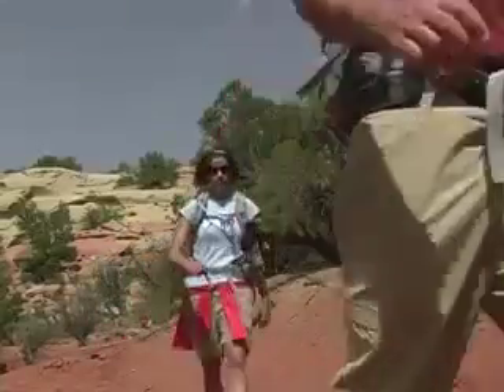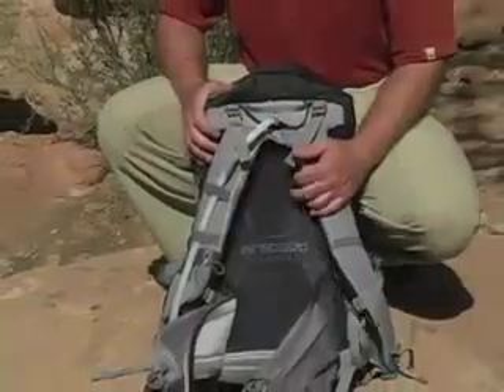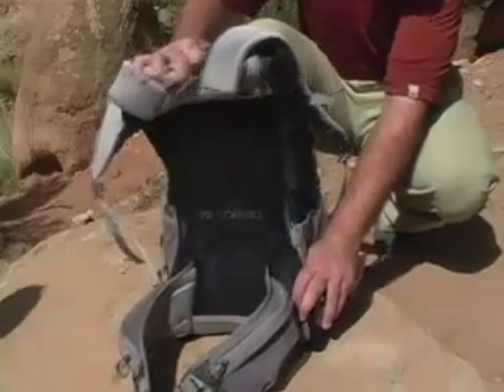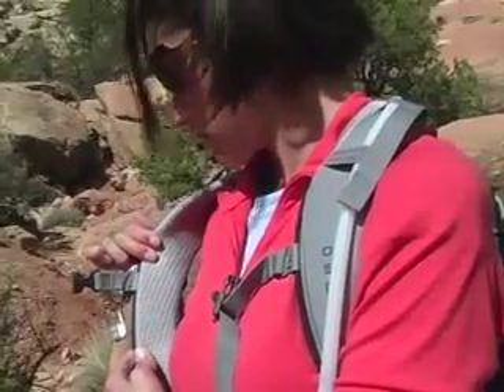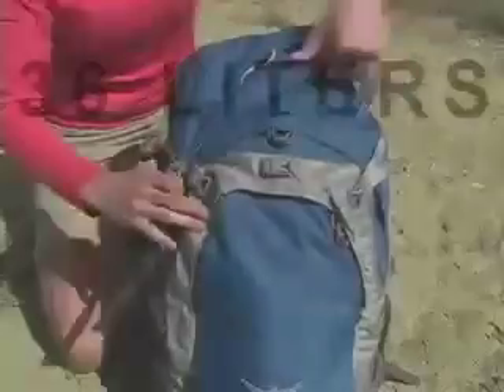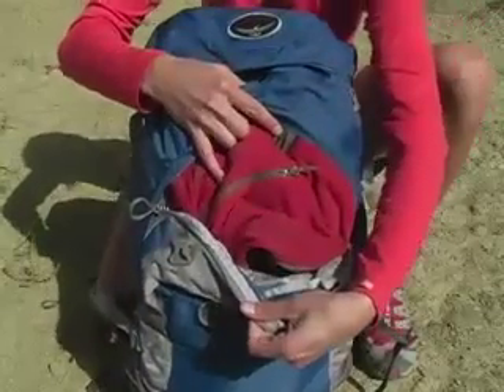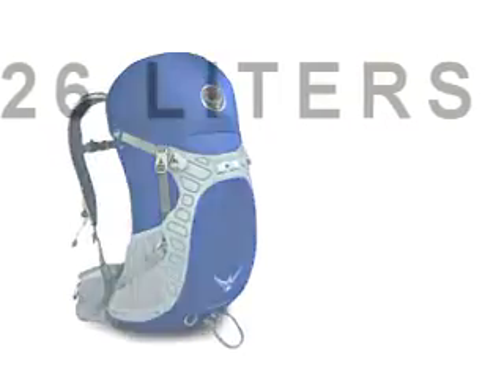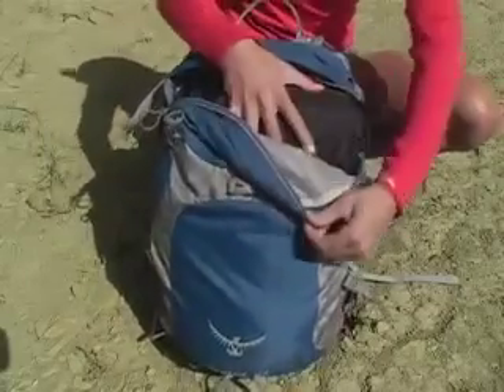Osprey Stratos Series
Product review for the Osprey Stratos Series.